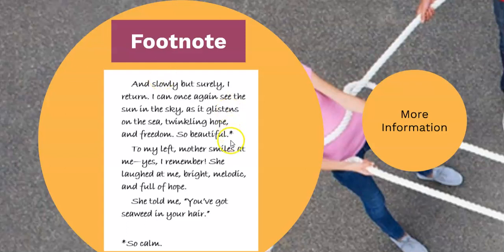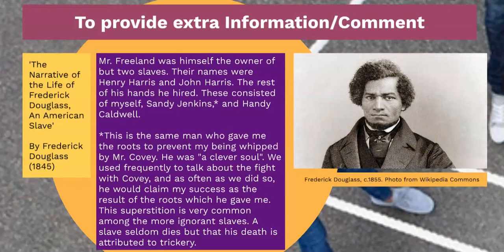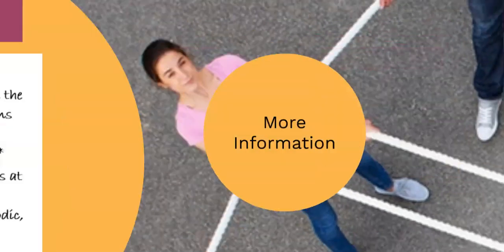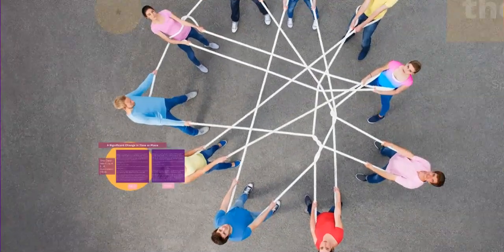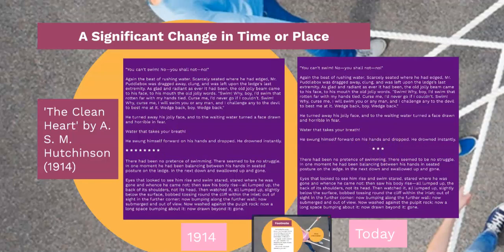How to Use the Asterisk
By the author of 'Mr Bruff's Guide to Grammar'